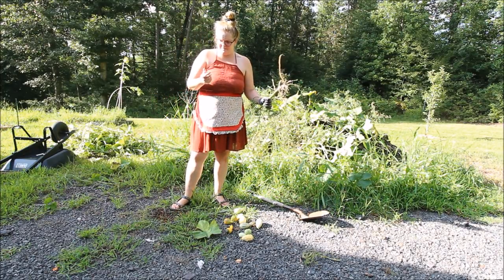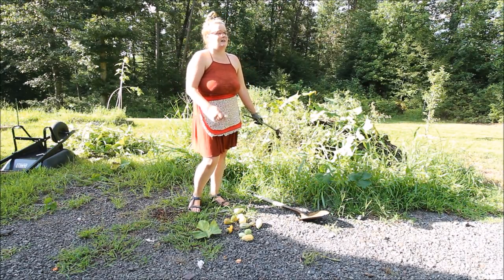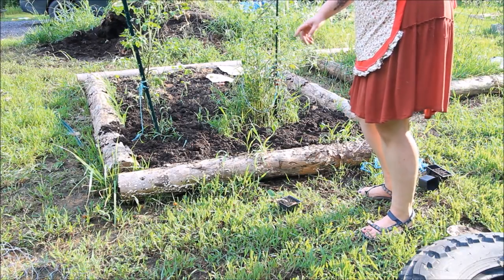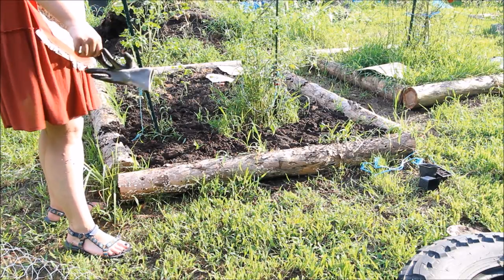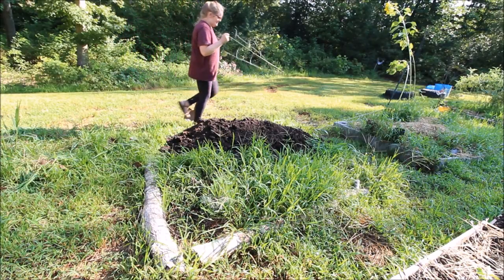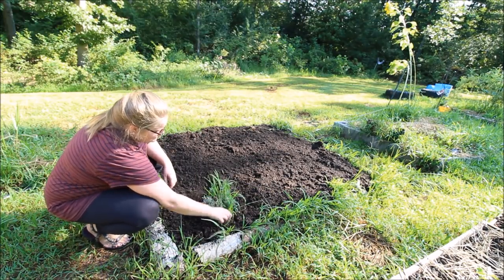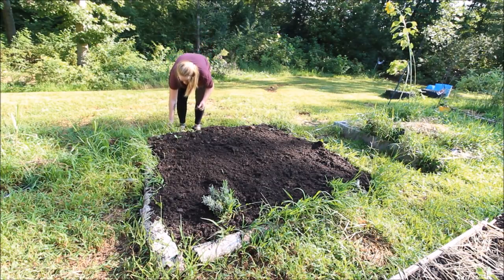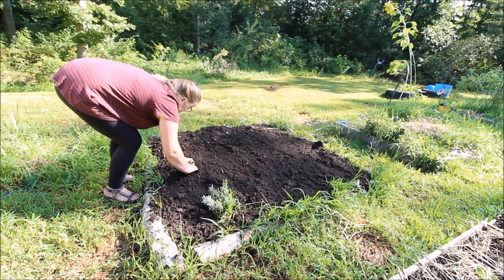Battling Decorative Squash!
Sneak peak of the barn on my instagram!!